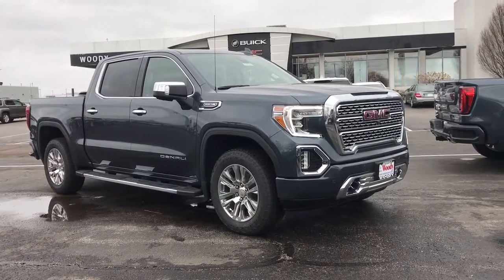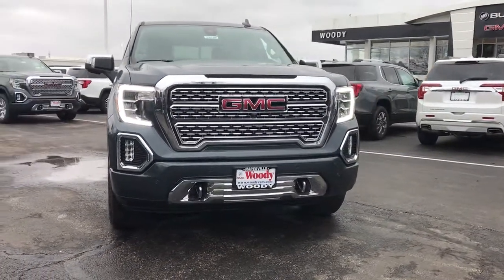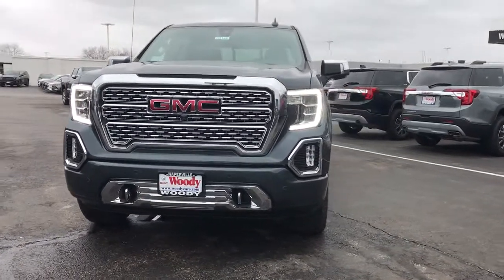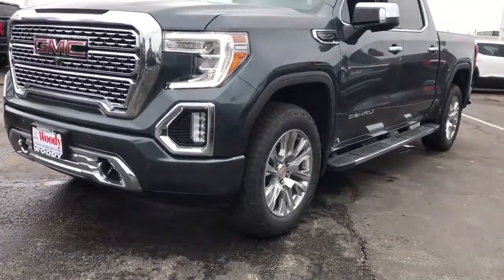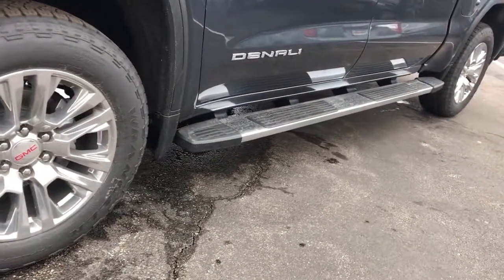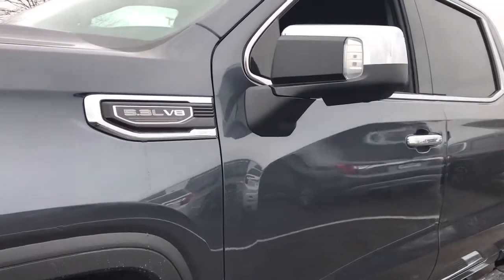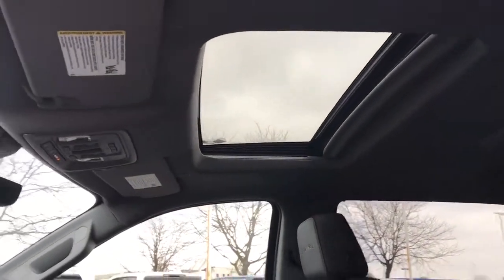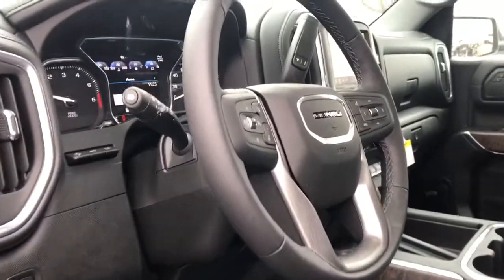2021 GMC Sierra 1500 Naperville, Plainfield, Aurora, Oswego, Chicago, IL G9146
Dark Sky Metallic New 2021 GMC Sierra 1500 available in Naperville, Illinois at Woody Buick. Servicing the Plainfield, Aurora, Oswego, Chicago, IL area.
2021 GMC Sierra 1500 Denali - Stock#: G9146 - VIN#: 1GTU9FED5MZ249479

Woody Buick
1585 W Ogden Ave

Visit Woody Buick GMC at the corner of Ogden and Aurora Ave. In Naperville. Chicagoland's largest selection of new Buicks and GMCs. 2021 GMC Sierra 1500 Denali 4WD 10-Speed Automatic, 4WD, Jet Black Leather. 16/22 City/Highway MPGWoody Buick GMC helps keep Chicagoland moving! We are a family-owned and operated dealership conveniently located at the corner of Ogden & Aurora Ave in Naperville with the largest Buick and GMC inventory around. If you're in the neighborhood, stop by to say hello! Woody will be standing in the showroom with his checkbook ready to give you top dollar for your trade-in. Our philosophy is: If you have a trade, you have a deal! Valet Service provides complimentary pick up and drop off of loaner vehicles, and a service department open until midnight enjoyed by customers from the cities of Naperville, Aurora, Downers Grove, Lisle, Saint Charles, Plainfield, Oswego and Montgomery, as well as Chicago and the surrounding communities. Price includes: $5250 - Buick & GMC Consumer Cash Program. Exp. 03/31/2021
ADAPTIVE CRUISE CONTROL,REAR CAMERA MIRROR  INSIDE REARVIEW AUTO-DIMMING  with full camera display,INTELLIBEAM  AUTOMATIC HIGH BEAM ON/OFF,FRONT PEDESTRIAN BRAKING,FOLLOWING DISTANCE INDICATOR,BED VIEW CAMERA  camera in the CHMSL to show a view of the cargo bed  display located in infotainment screen  includes Two Trailer Camera Provisions,REAR AXLE  3.23 RATIO,LICENSE PLATE KIT  FRONT,TRANSMISSION  10-SPEED AUTOMATIC  ELECTRONICALLY CONTROLLED  with overdrive and tow/haul mode. Includes Cruise Grade Braking and Powertrain Grade Braking (STD),LANE KEEP ASSIST  with Lane Departure Warning,DARK SKY METALLIC,DENALI PREFERRED EQUIPMENT GROUP  includes standard equipment,SUNROOF  POWER,ENGINE  5.3L ECOTEC3 V8  (355 hp [265 kW] @ 5600 rpm  383 lb-ft of torque [518 Nm] @ 4100 rpm); featuring all-new Dynamic Fuel Management that enables the engine to operate in 17 different patterns between 2 and 8 cylinders  depending on demand  to optimize power delivery and efficiency (STD),WHEELS  20 X 9 (50.8 CM X 22.9 CM) MULTI-DIMENSIONAL POLISHED ALUMINUM  (STD),SEATS  FRONT BUCKET  with center console (STD),TIRES  275/60R20SL ALL-TERRAIN  BLACKWALL  (STD),DRIVER ALERT PACKAGE II  includes (UEU) Forward Collision Alert  (UHX) Lane Keep Assist/Lane Departure Warning  (UHY) Automatic Emergency Braking  (UKJ) Front Pedestrian Braking  (TQ5) IntelliBeam  (KSG) Adaptive Cruise Control and (UE4) Following Distance Indicator,TECHNOLOGY PACKAGE  includes (UVS) HD Surround Vision  (DRZ) Rear Camera Mirror  (UVN) Bed View Camera and (UV6) Multicolor 15 Diagonal Head-Up Display,GVWR  7100 LBS. (3221 KG)  (STD),JET BLACK  FORGE PERFORATED LEATHER SEAT TRIM,AUTOMATIC EMERGENCY BRAKING,HD SURROUND VISION WITH TWO TRAILER VIEW CAMERA PROVISIONS  provides the driver with an overhead view of the scene around the vehicle on a center stack display,MULTICOLOR 15 DIAGONAL HEAD-UP DISPLAY,FORWARD COLLISION ALERT,AUDIO SYSTEM  PREMIUM GMC INFOTAINMENT SYSTEM WITH NAVIGATION AND 8 DIAGONAL COLOR TOUCH-SCREEN  INCLUDES MULTI-TOUCH DISPLAY  AM/FM STEREO  Bluetooth streaming audio for music and most phones; featuring wireless Android Auto and Apple CarPlay capability for compatible phones  advanced voice recognition  in-vehicle apps  personalized profiles for infotainment and vehicle settings. Includes greater memory (Note: (PZ8) Hitch Guidance with hitch view is included with trim.) (STD),Rear Parking Aid,Blind Spot Monitor,Lane Departure Warning,Cross-Traffic Alert,Tow Hitch,Locking/Limited Slip Differential,Four Wheel Drive,Tow Hooks,Power Steering,ABS,4-Wheel Disc Brakes,Aluminum Wheels,Tires - Front All-Terrain,Tires - Rear All-Terrain,Tires - Front All-Season,Tires - Rear All-Season,Running Boards/Side Steps,Daytime Running Lights,Fog Lamps,Heated Mirrors,Power Mirror(s),Mirror Memory,Power Folding Mirrors,Rear Defrost,Sliding Rear Window,Privacy Glass,Bed Liner,AM/FM Stereo,Navigation System,MP3 Player,Bluetooth Connection,Auxiliary Audio Input,Smart Device Integration,HD Radio,Satellite Radio,Requires Subscription,Satellite Radio,Requires Subscription,Premium Sound System,Bluetooth Connection,Bluetooth Connection,Smart Device Integration,Steering Wheel Audio Controls,WiFi Hotspot,Bucket Seats,Power Driver Seat,Driver Adjustable Lumbar,Power Passenger Seat,Passenger Adjustable Lumbar,Heated Front Seat(s),Mirror Memory,Seat Memory,Heated Front Seat(s),Cooled Front Seat(s),Heated Rear Seat(s),Floor Mats,Floor Mats